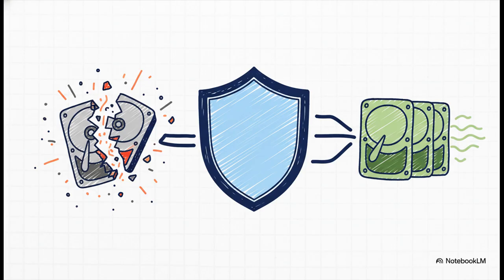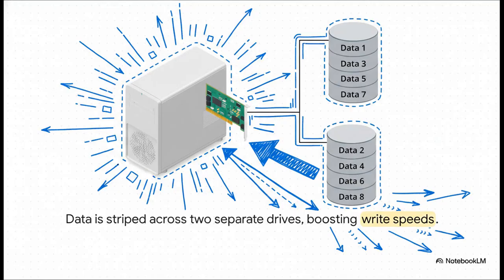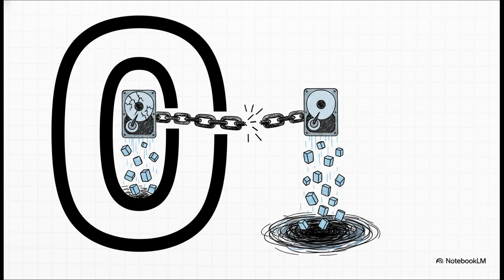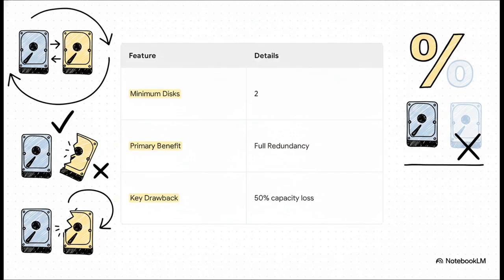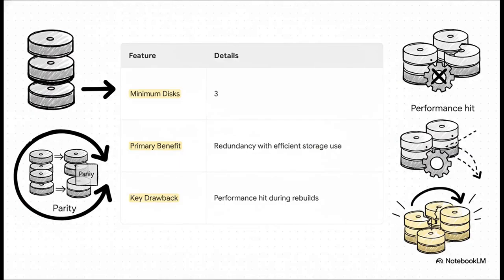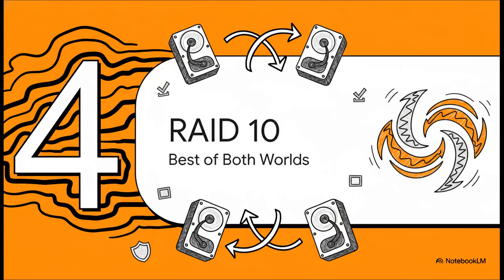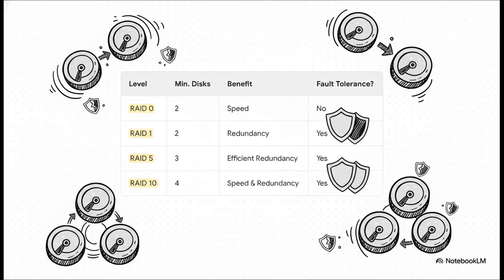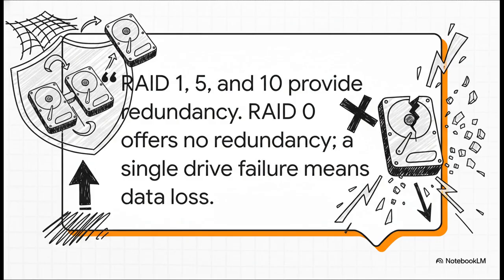CompTIA A+ RAID Explained: 0, 1, 5, 10 Hardware & Troubleshooting Core 1 1201 v15 FREE Exam Prep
Stop guessing on RAID questions. This masterclass is synthesized from 24 official CompTIA and CompTIA Partner sources to ensure every detail matches the 220-1101 Core 1 objectives. Whether it's Striping, Mirroring, or Parity, we cover exactly what you need to pass.

0:00 - Why RAID matters for Core 1
1:14 - RAID 0 (Striping) - Max Speed, Zero Safety
3:23 - RAID 1 (Mirroring) - 1:1 Redundancy
4:30 - RAID 5 (Parity) - The Math of Efficiency (3-Disk Min)
5:41 - RAID 10 (Stripe of Mirrors) - Performance + Protection
7:18 - Identifying Hardware Failure Symptoms
8:30 - Exam Hacks: How to spot the right answer fast

[The Core Facts: Study Guide]

Striping (RAID 0): Splits data. Fast. Minimum 2 drives. 0% Fault Tolerance.

Mirroring (RAID 1): Clones data. Minimum 2 drives. 50% Capacity.

Parity (RAID 5): Rebuilds data. Minimum 3 drives. Best Balance.

Nested (RAID 10): Striped Mirrors. Minimum 4 drives. High End.

🎁 FREE STUDY HUB ACCESS (100% NO PAYWALLS):
I am giving away my entire personal study vault to help you get certified. This hub includes:

1,000+ Sybex Practice Questions (Core 1 & 2)

Official CompTIA A+ Student Guide (The full textbook) over 1300 pages

CompTIA A+ Official Partners Exam Hacks & Course Notes

Full-Length Practice Exams & Study Guides

I’ve spent months consolidating these 24 sources into one place. I'm building this channel because I know that these resources will help people. The materials are better than the video :-).